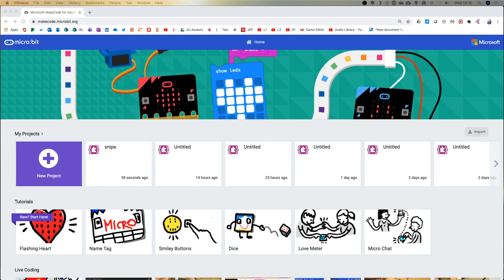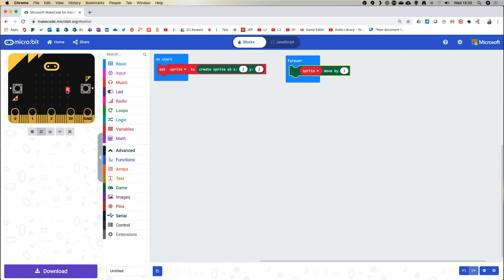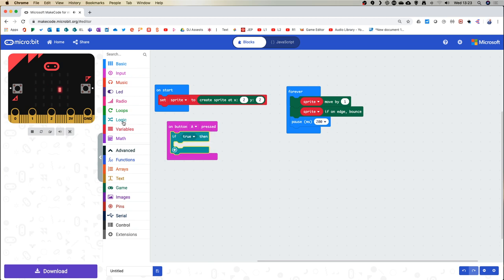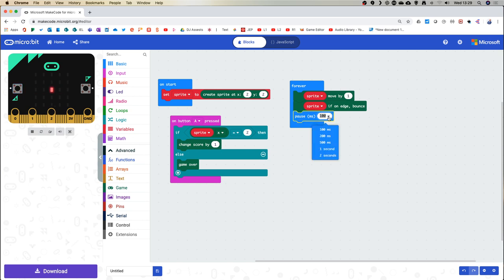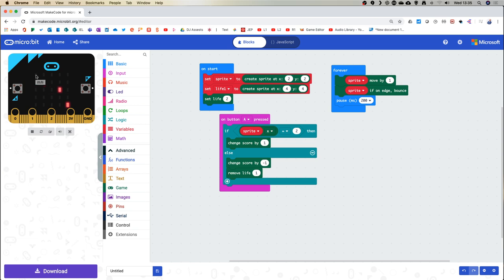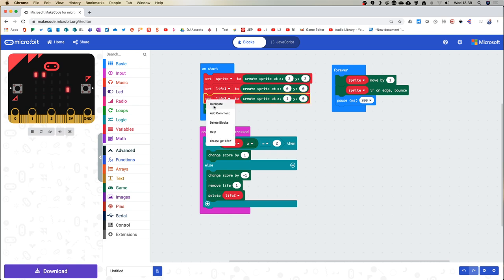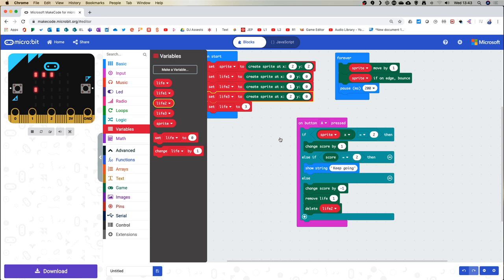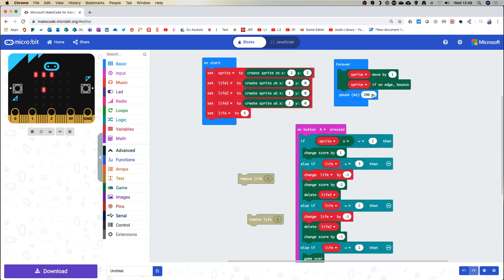Digital Jersey Lunchtime Tech 01/04/20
goto to join along with this session